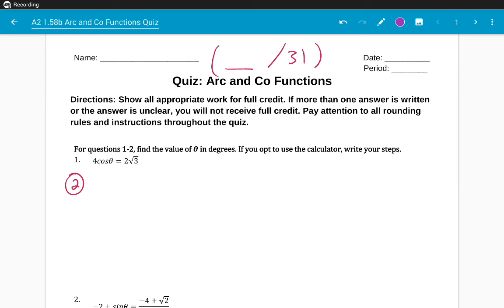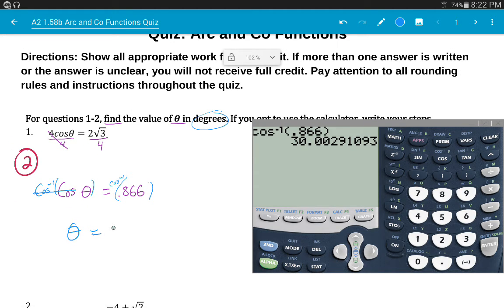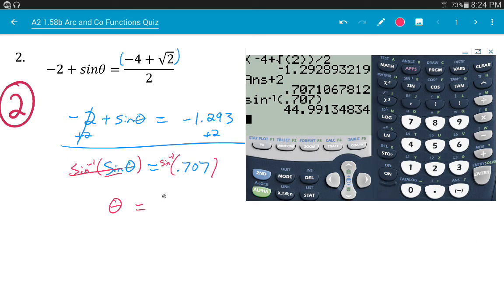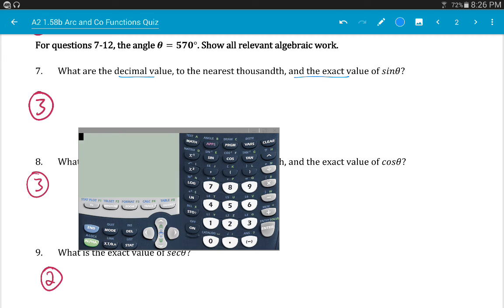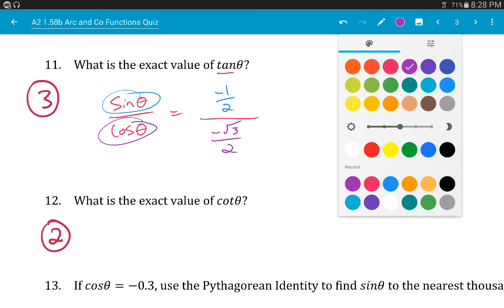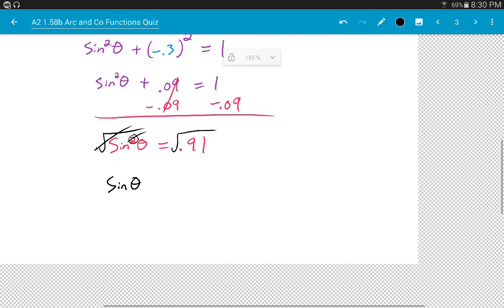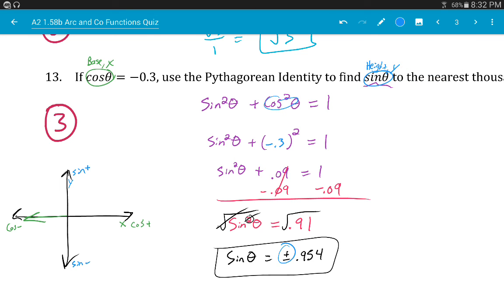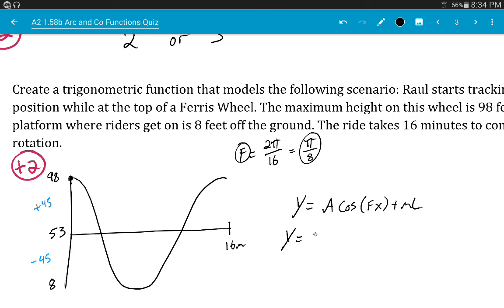Quiz Review: Arc and Co Functions